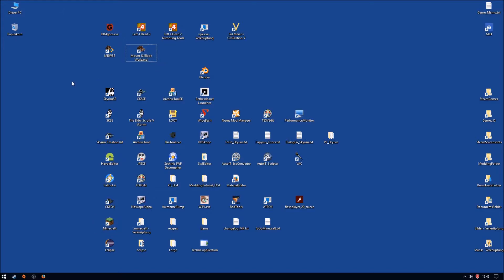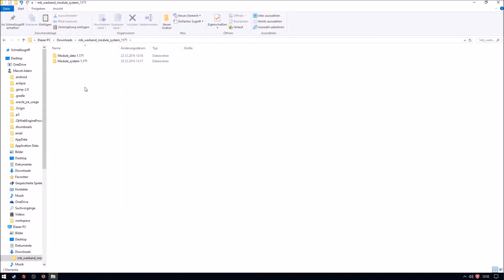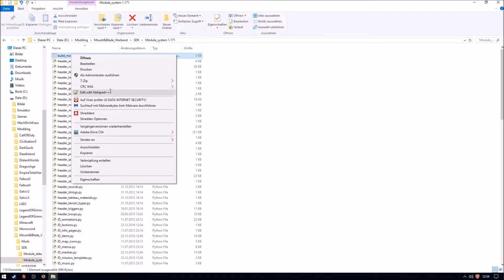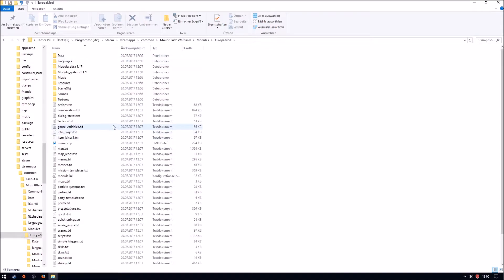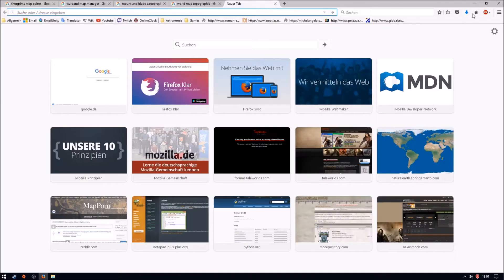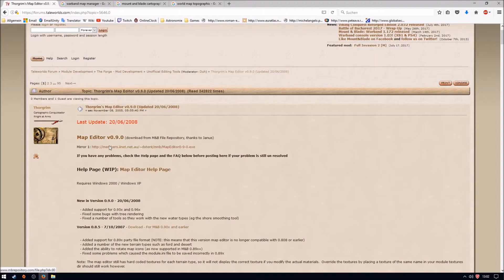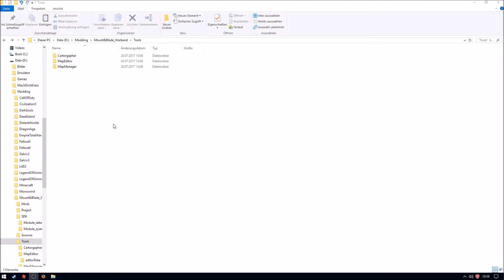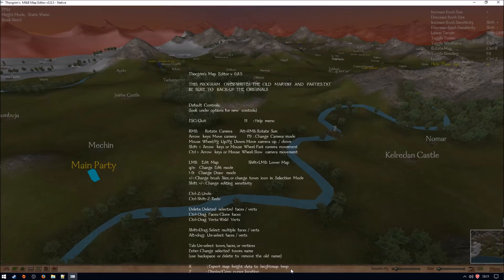M&BW Modding Tutorial on Steroids 1. Setting up the Enviroment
First video in a series, to document my own modding efforts for Mount&Blade Warband. It will show you how to set up a modable and convenient enviroment, which essential tools to download, and ready everything up to make your own world map.